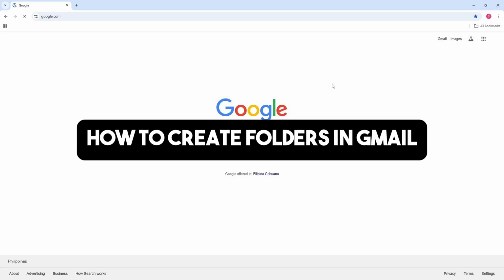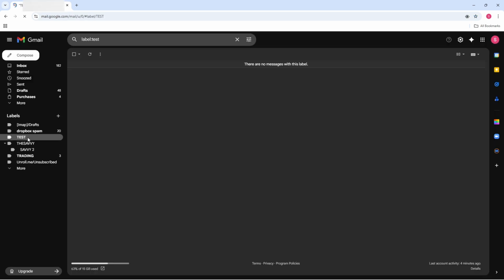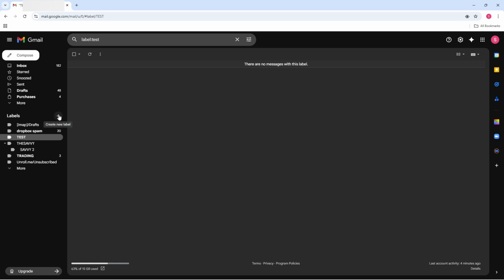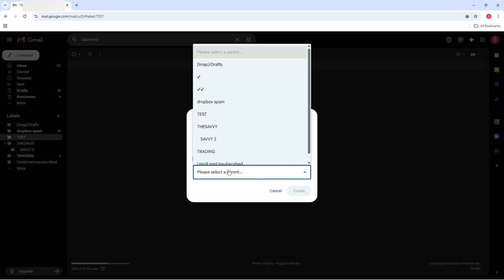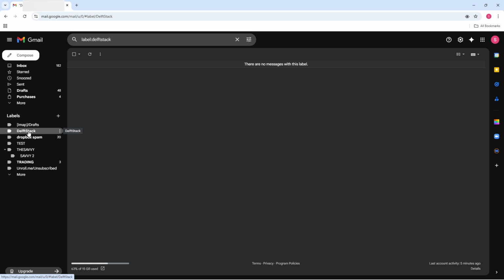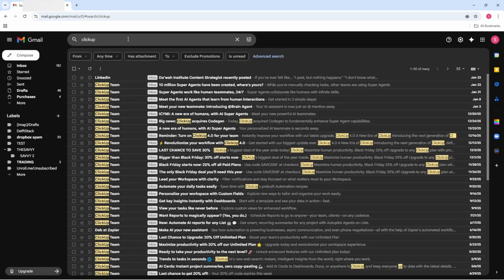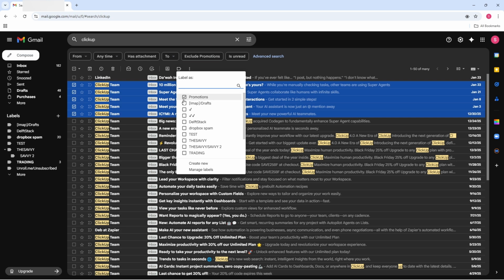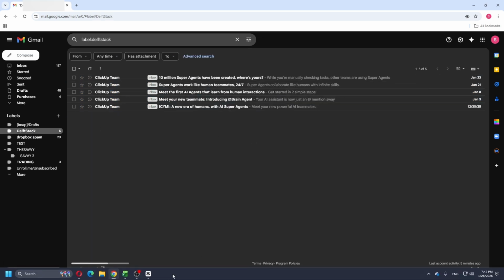How To Create Folders In Gmail (Using Labels And Nested Labels)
Want a clean Gmail inbox without losing important emails? 📩✅ In this tutorial, you will learn how to create folders in Gmail using Labels, then organize emails into those folders in just a few clicks. This is the easiest way to sort messages by project, client, or app notifications.

 • How to create a "folder" in Gmail using Labels
 • How to name and create a new label in seconds
 • How to use Nested Labels to make subfolders (optional)
 • How to select multiple emails and apply a label at once
 • How to quickly organize emails using Gmail search + labels

⏱️ Timestamps

00:00 Intro. Create Folders In Gmail
00:28 Create A New Label (Folder)
00:47 Optional. Use Nested Labels (Subfolders)
01:12 Add Emails To Your New Folder Using Labels

Creating folders in Gmail (labels) helps you:
 • ✅ Keep your inbox organized without deleting emails
 • ✅ Find related emails faster using labels and search
 • ✅ Group emails by tools (ClickUp, clients, invoices, receipts)
 • ✅ Build a simple system that scales as your inbox grows

👍 If this helped, Like the video and Share it with someone who needs an inbox cleanup.